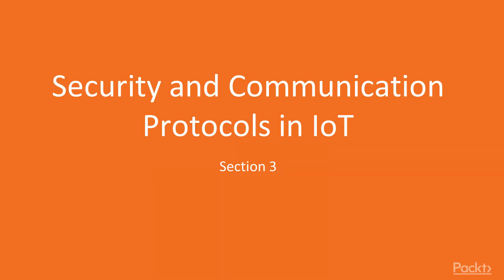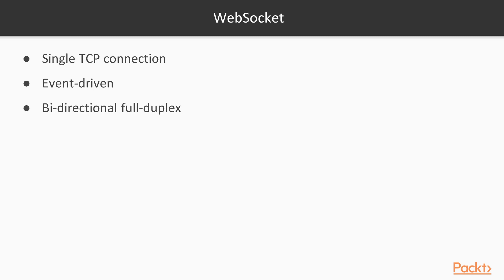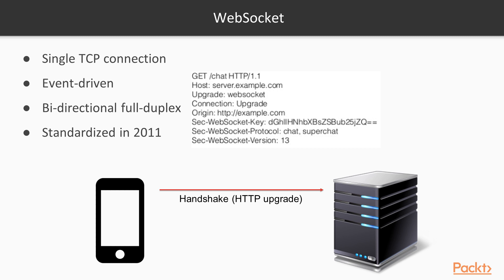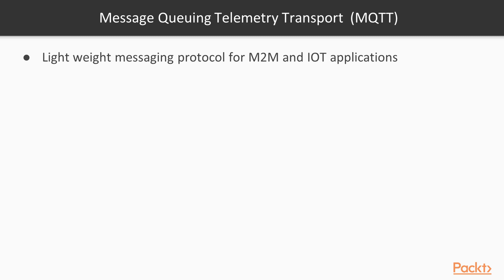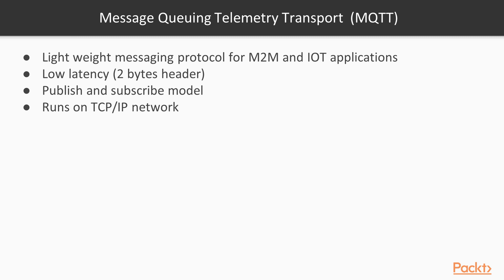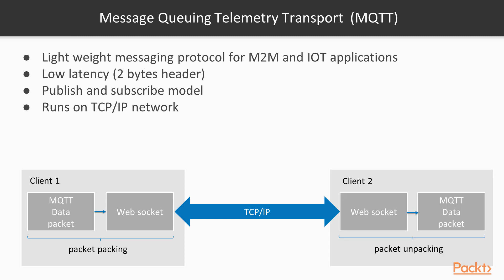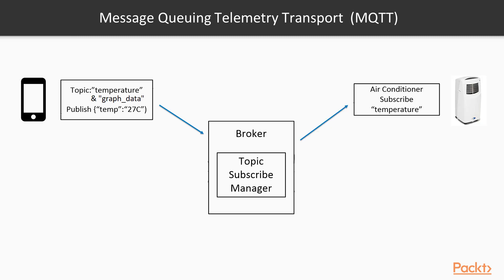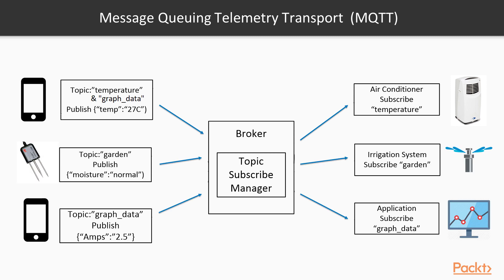Internet of Things with Python & Raspberry Pi:IoT Communication Protocols|packtpub.com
This video tutorial has been taken from Internet of Things with Python and Raspberry Pi. You can learn more and buy the full video course